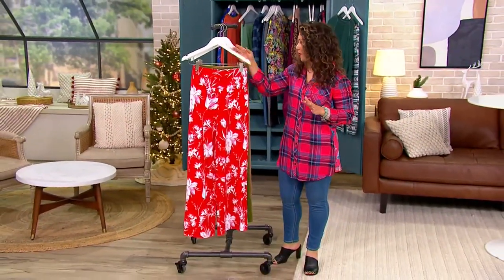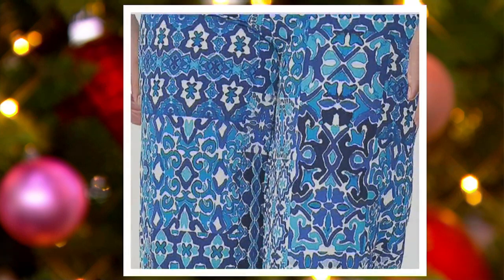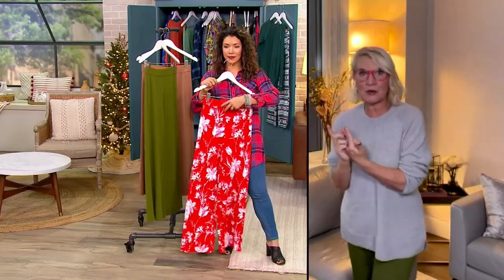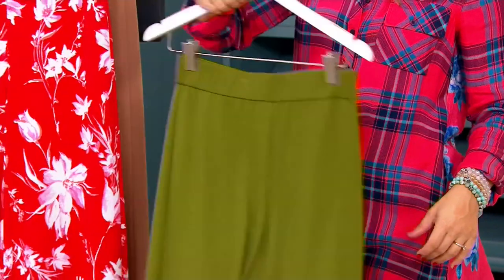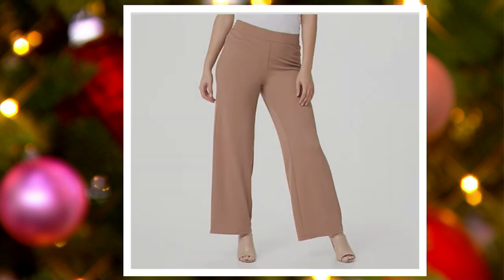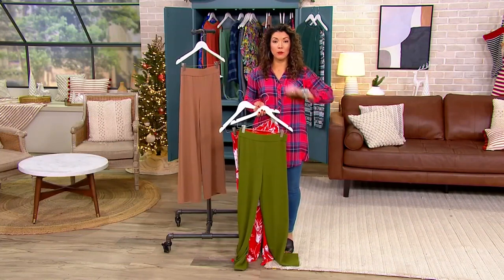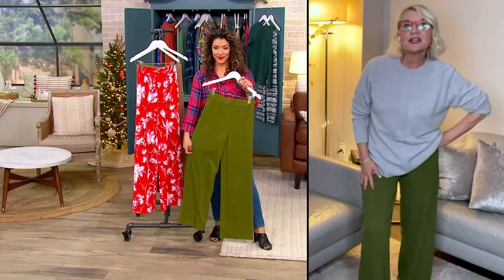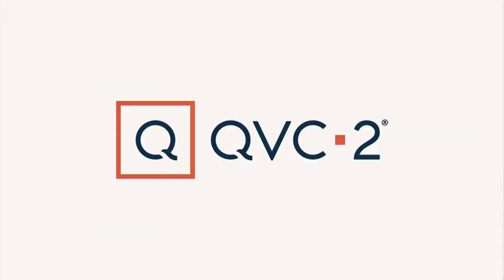Isaac Mizrahi Live! Pebble Knit Wide-Leg Pants on QVC